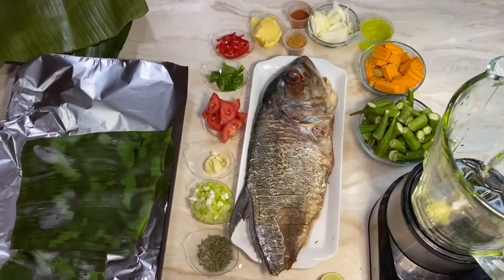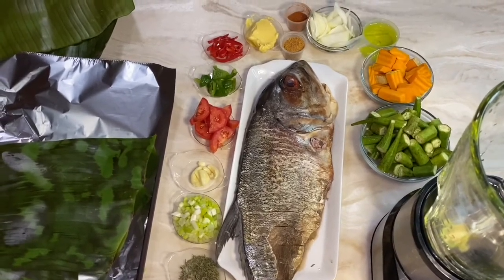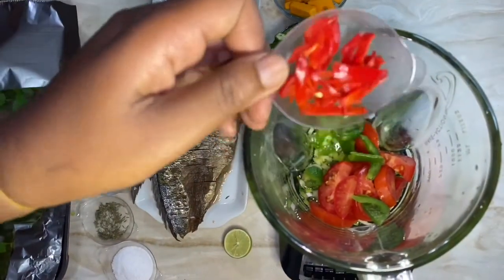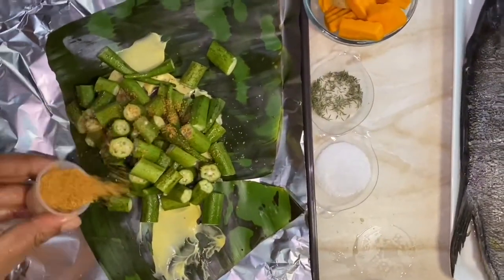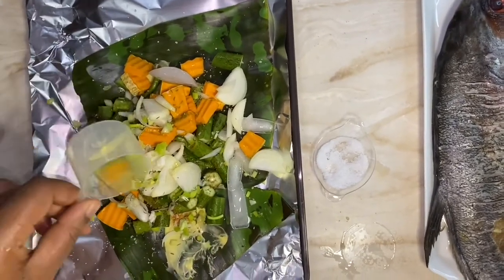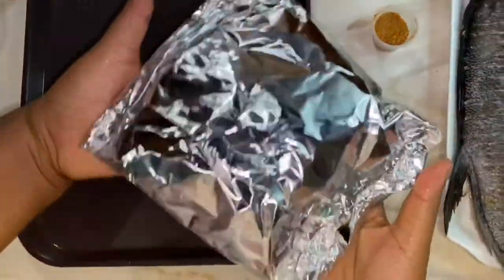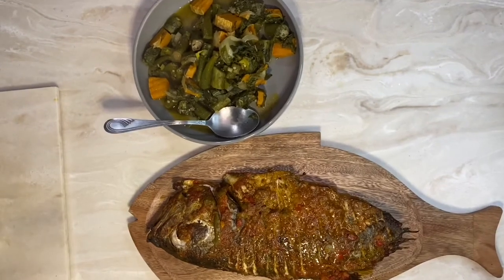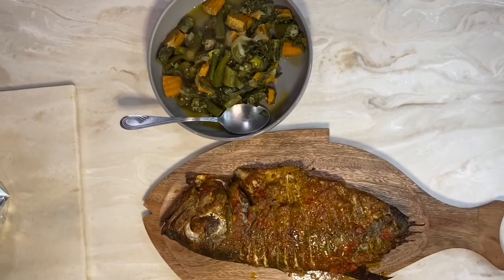Jamaican Roast Fish in Banana Leaf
Recipe below ⬇️

Roast fish in Banana leaves
Yield :
 2 lb whole fish
Marinade
1/4 cup olive oil
1 large tomato chopped
3 stalks scallon , chopped
2  cloves garlic , minced
Chopped
Juice of 1 lime
Scotch bonnette pepper to taste
1 tbsp dry thyme
1 onion , chopped
1 tbsp annatto
1 tbsp fish seasoning

Vegetables
12 okras, chopped
1lb pumpkin , chopped
1 onion, chopped
2 cups calalloo, chopped
1 tbsp fish seasoning
1tbsp margarine
2 9 by 3 pieces banana leaves

Procedure
1.wash the fish under running water. Dry with paper towel and set aside.
2. Place the marinade ingredients in the jar of a blender. Pulse until smooth. Wrap the vegetables in foil with margarine
3. Pour marinade our fish. Wrap fish in banana leaves and place on a baking tray with vegetables.Bake at 375F for 15 to 20 minutes

4. Remove fish and vegetable from oven and enjoy.
 Recipe by: Chef Walker-Barrett CEC/PClll